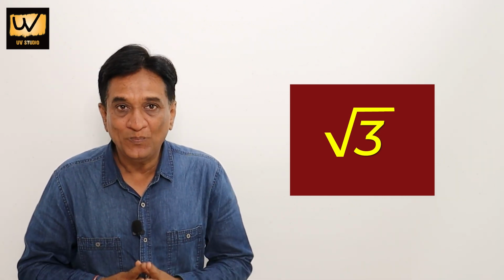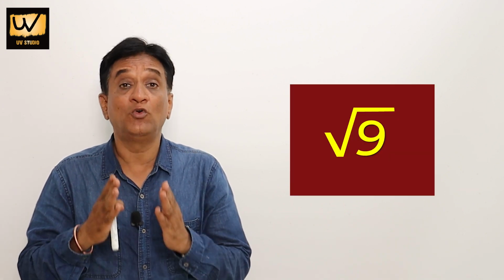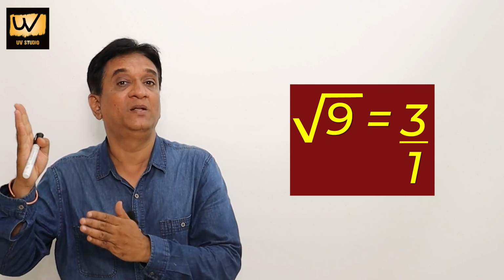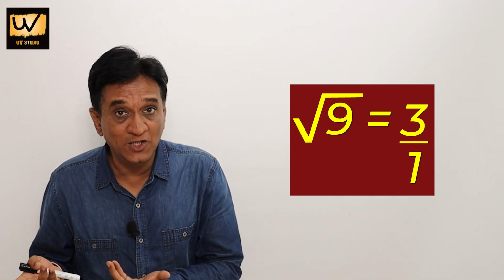Rational and Irrational numbers | Real numbers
@UV STUDIO topic for today is, @ rational numbers. I know we have studied about rational numbers in our lower standards, but let
us revise something about rational numbers.
The set of rational numbers is represented by by the
capital letter q because q stands for the word quotient.
In alphabets, single rational number
is represented as r.
Small r.
You can see capital q for set of rational numbers.
Small r for one single rational number.
The definition of rational numbers r
is a rational number if.
Remember, small r is a rational number if it can be
represented as p upon q, where p and q are @integers.
You remember that @number line?
P and q are integers.
Second, p and q don't have a common factor.
They should not cancel each other.
And thirdly, q should not be equal to zero.
The denominator should not be equal to zero.
In that case, p upon q, as
you can see, is a rational number.
Let us take two very
simple examples of rational numbers.
The first three upon seven. Right?
So three and seven, what are they?
Three and seven are integers.
They don't have a common factor.
They cannot cancel each other.
And that seven is not zero.
Denominator is not zero.
So three upon seven is a rational number.
If you have understood what are rational numbers,
you can also understand what are irrational numbers.
Right?
So let us take a look at what are irrational numbers.
Joe rational Nahihe sir vo irrational hair correct.
So a number which cannot be represented as p upon
q if p and q are not integers, if they
have a common factor, if they don't satisfy, the numbers
don't satisfy the definition of rational numbers, what are they?
They are irrational numbers.
Numbers which are not rational are irrational numbers.
When you take the rational numbers and irrational numbers
together, that set is called as real numbers.
So what does the set of real numbers contain?
It contains rational numbers and
it contains irrational numbers.
And together they are called as real numbers.
Let us take an example of irrational number root three.
Do you have a root of three in the fraction form?
No, that's an irrational number.
You may ask for root nine, but square root of nine
is three and three can be written as three upon one.
So that is a rational number.
So in short, the topics we covered
in this video are rational numbers, irrational
numbers, the difference between them and how
together they are called as real numbers.
If you have any doubts, don't forget
to ask in the comments below.
We will be solving your doubts after every videos
and as we get your comments for the next
video about rational numbers and irrational numbers in the
decimal form, you have to keep watching our videos.
Thank you so much. Take care. Bye.